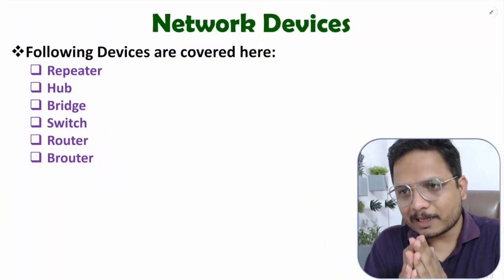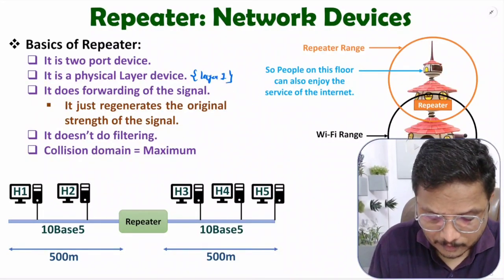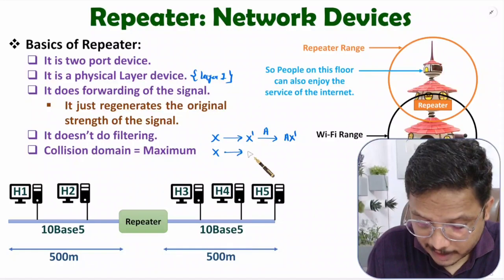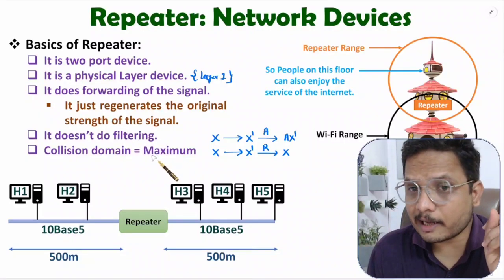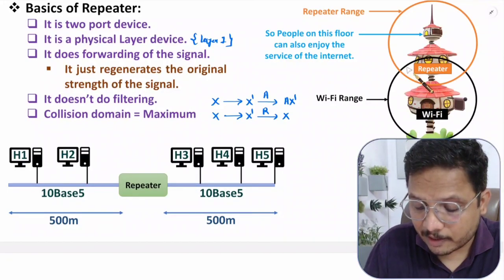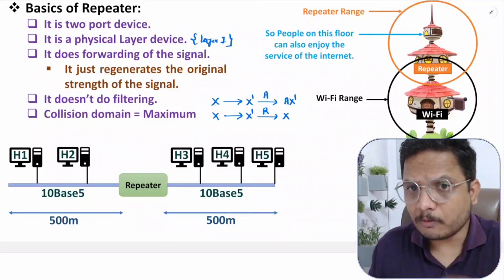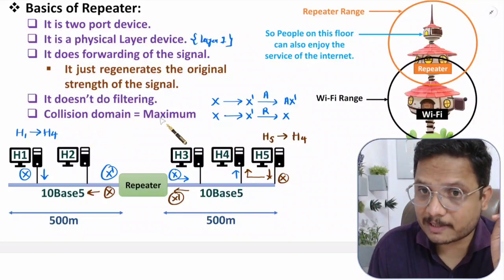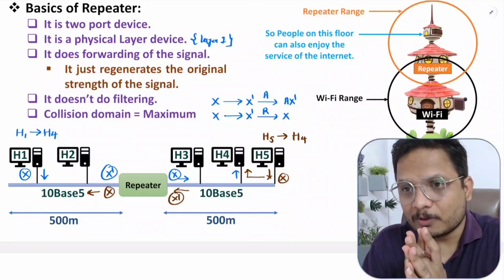Repeater: Network device in Computer Networks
Repeater: Network device in Computer Networks is explained with the following timecodes:

0:00 - Repeater: Network device - Computer Network
0:25 - Basics of Repeater
1:43 - Difference between Repeater and Amplifier
3:08 - How Repeater is used in real life
4:19 - Working of Repeater
5:57 - Key Points of Repeater

is explained with the following Outlines:

0. Computer Network
1. Network device
2. Repeater
3. Basics of Repeater
4. Working of Repeater
5. Difference between Repeater and Amplifier
6. Key Points of Repeater